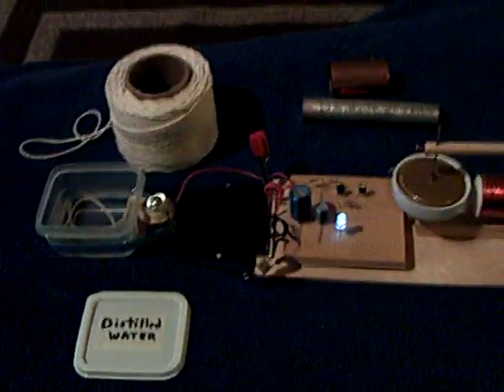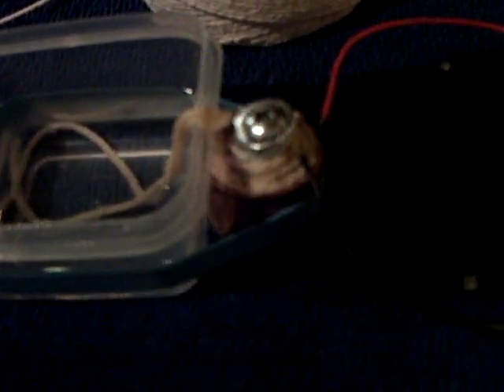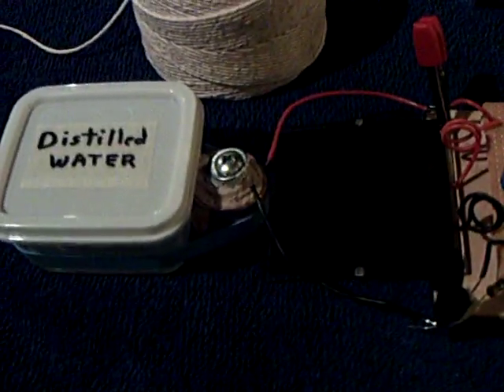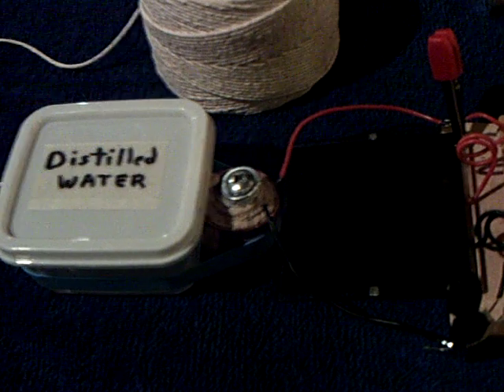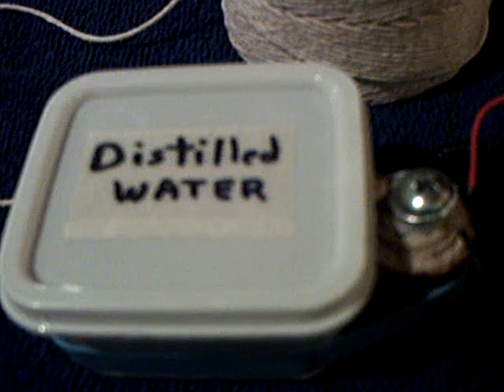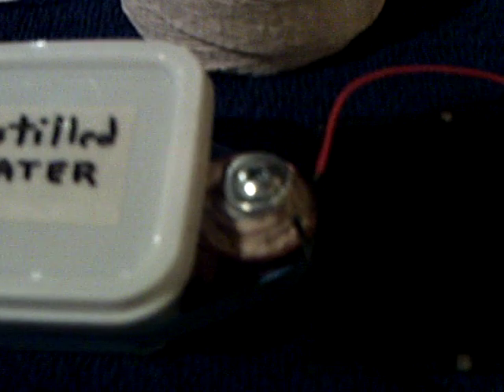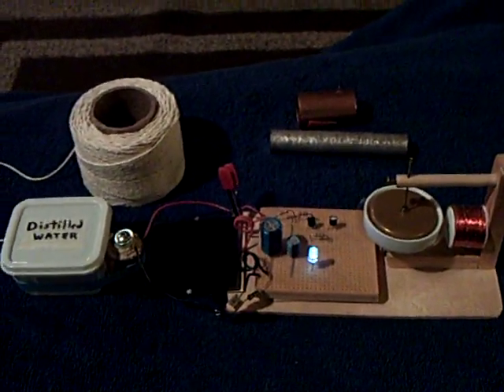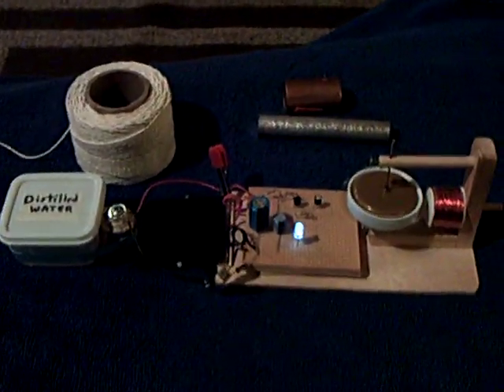Self- watering Hydrate Crystal Cell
This shows a way to add water automatically to a Hydrate Crystal Cell.  It uses capillary action the same way that a keroscene lantern does to draw distilled water from separate small container into the crystal cell.